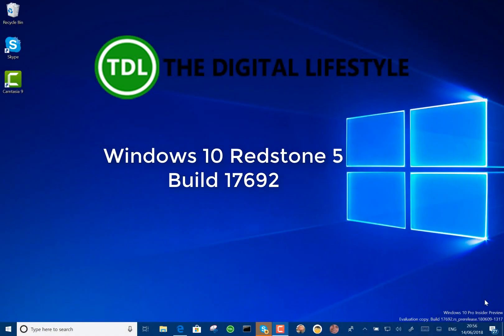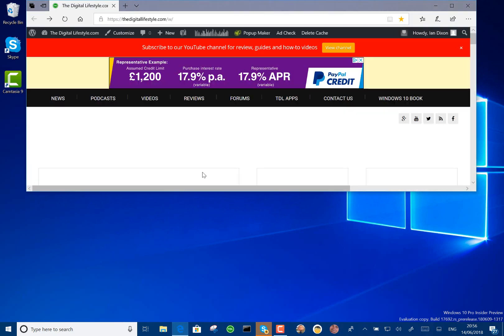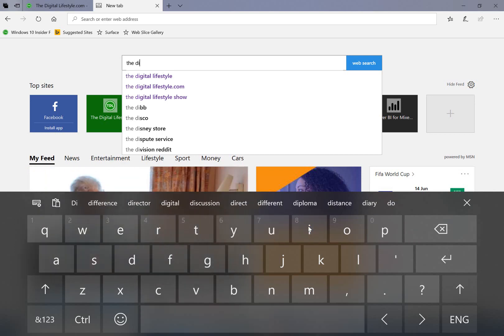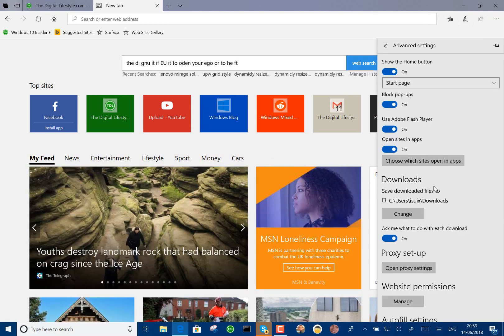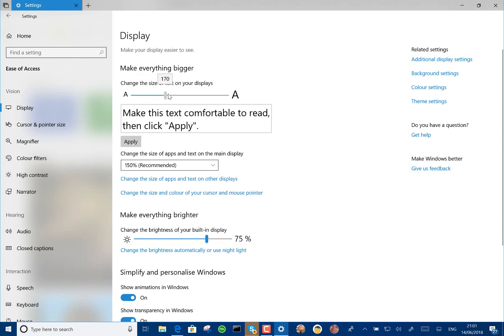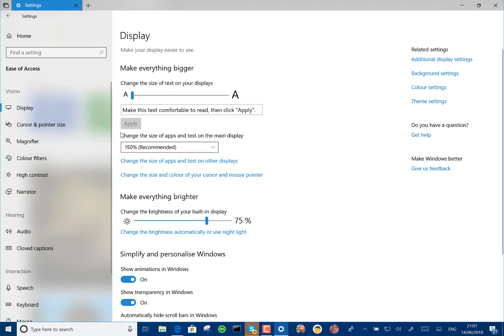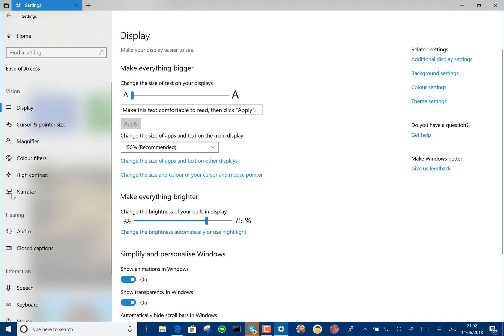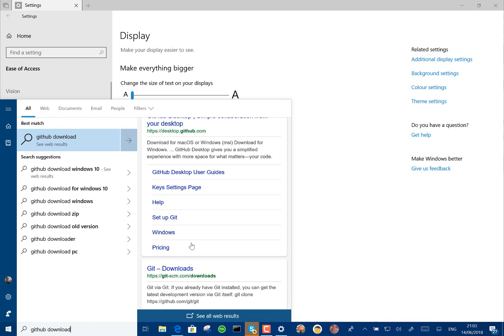Hands on with Windows 10 Redstone 5 Build 17692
Welcome to my hands on video with Windows 10 Redstone 5 build 17692. In this video I take a look at the changes in the build including Swiftkey integration, search improvements and accessibility improvements.
I talk about the improvements to Windows Mixed Reality, the minor fixes and the known issues.